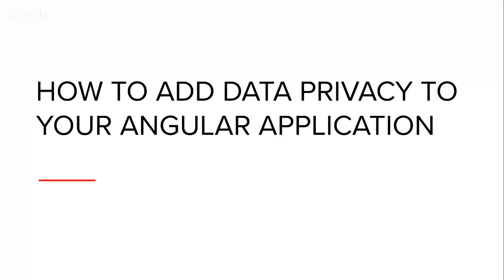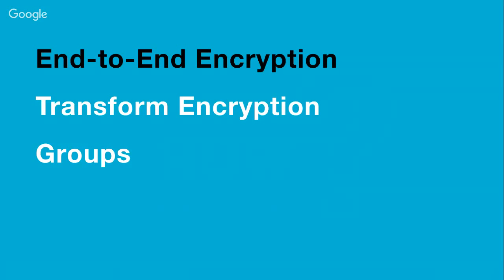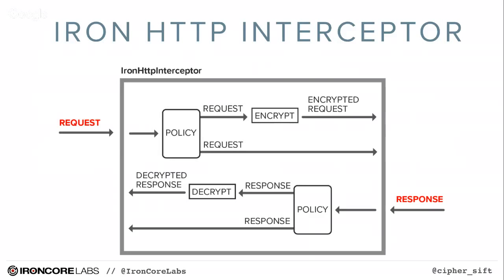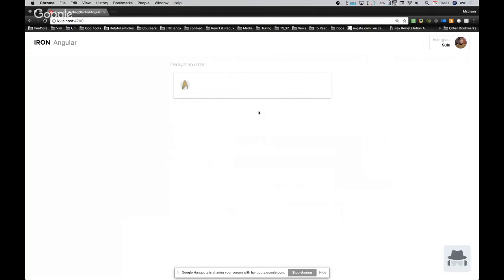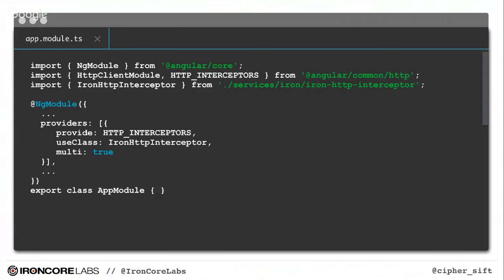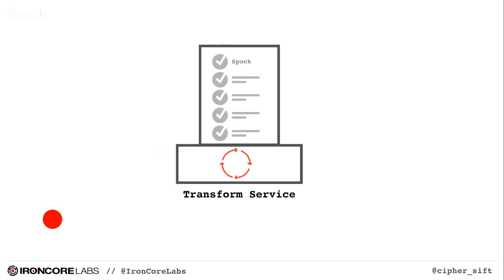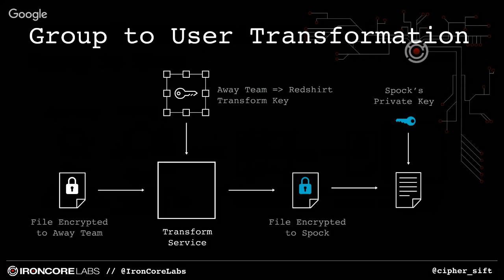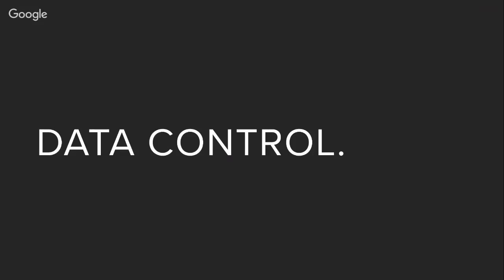How to Add End-to-End Encryption to Your Angular App - HTTP Interceptors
As front-end developers, we need to build apps that stand up to the demands of our industry and protect the data and privacy of our users.

In this talk, you will learn:
• Why private data should be end-to-end encrypted
• How to use middleware to encrypt data without rewriting your app
• How to separate what data to encrypt from who should be able to
decrypt it
• How to add end-to-end encryption without restraining the functionality
of your app

00:00 Intro
00:25 - Madison Kerndt, @IronCoreLabs
01:10 - Facebook and Cambridge Analytica
03:00 - What if I told you there was a way to keep you information safe?
04:00 - How to implement data control in your application.
06:40 - Client side encryption
08:05 - Http interceptor
11:53 - Demo
17:20 - App encryption
19:53 - Transform encryption
26:43 - Transform Key Generation
27:28 - Encrypt to a Group
27:57 - Group to User Transformation
32:50 - Revoke Access
34:45 - QA

Presented by: Madison Kerndt

Madison is on a mission to help developers build secure software and to make the digital world a safer place for everyone. She is a Developer Evangelist and Software Engineer at IronCore Labs, makers of turnkey data security solutions for developers and empowers Enterprises to control their data wherever it lives. Madison has deep roots in the startup community and has worked with multiple startups as a front-end developer, designer, and marketer. She enjoys building, creating, teaching, and contemplating the interplays between technology, community, privacy, and digital security.

This video was recorded at the 9/19/18 Rocky Mountain Angular Meetup in Denver, CO.